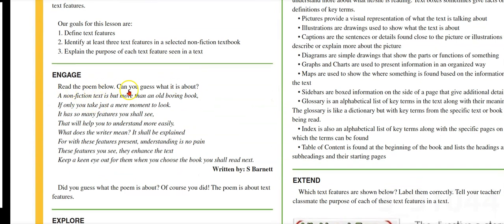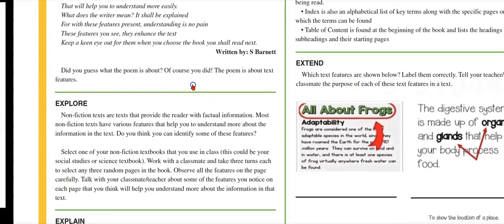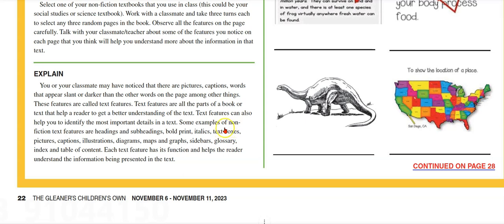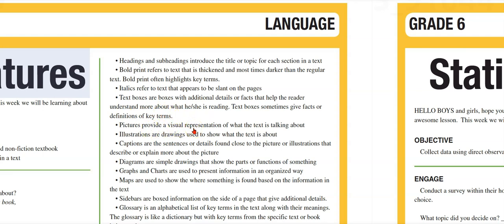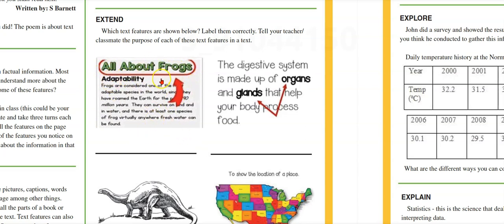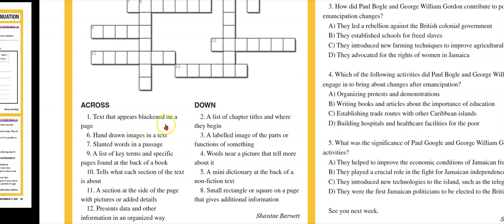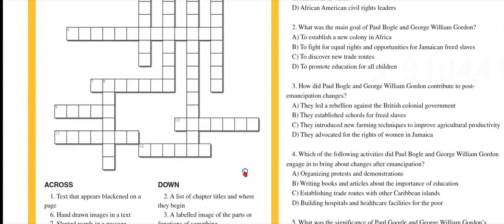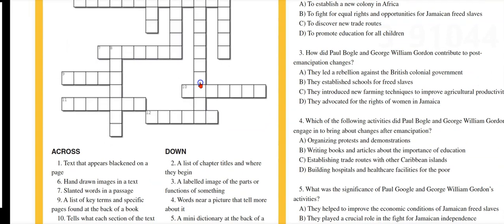Text Features - 09